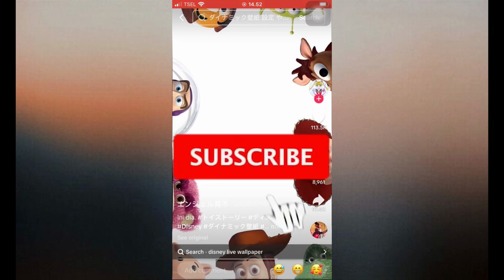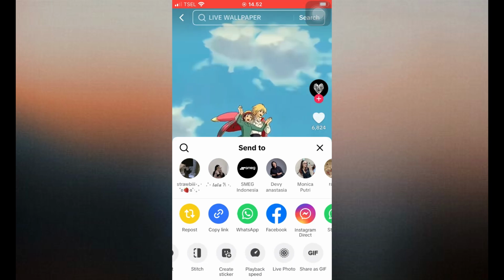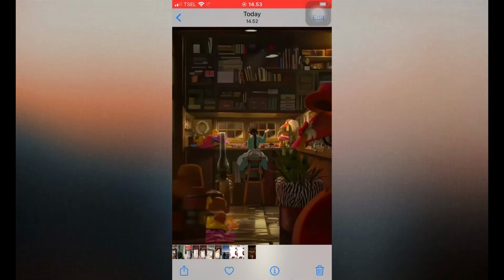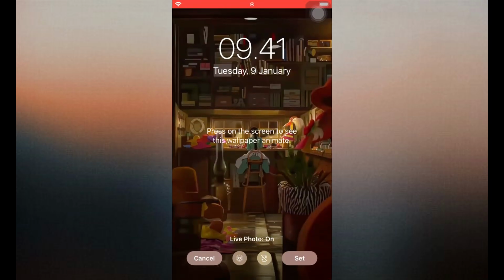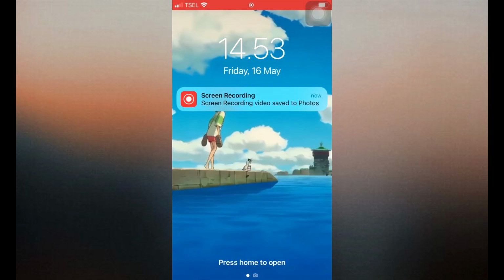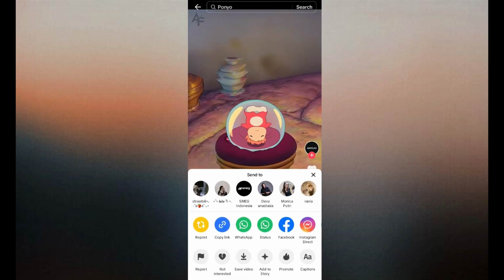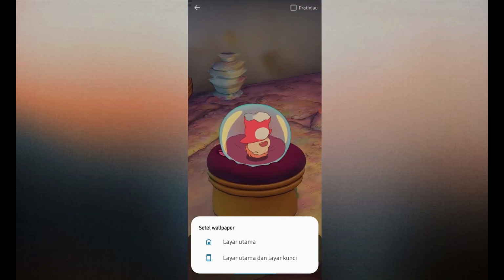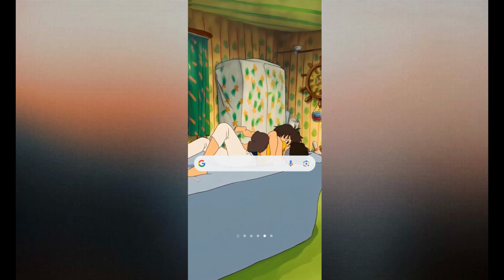How to Set a TikTok Live Wallpaper on Your Lock Screen on iPhone & Android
Turning a TikTok video into a live wallpaper for wallpaper is a fun way to personalize your phone.
you can set on home screen and lock screen.